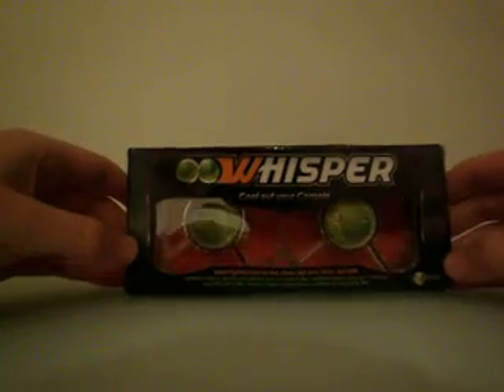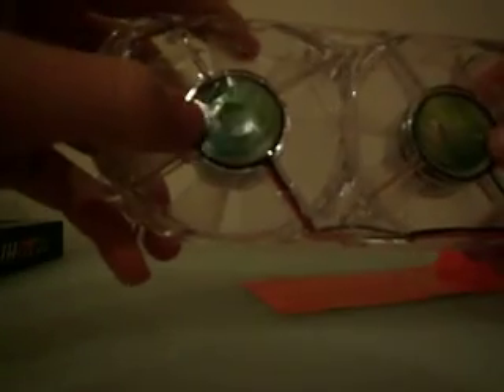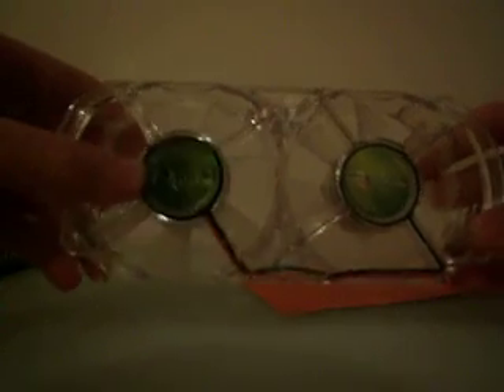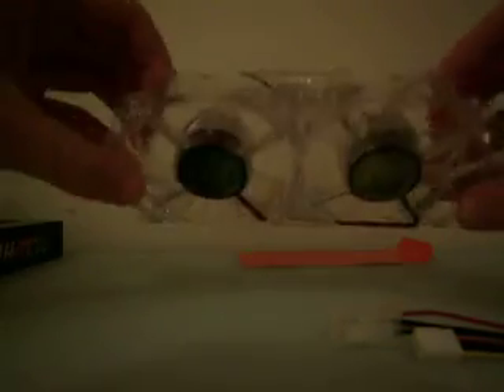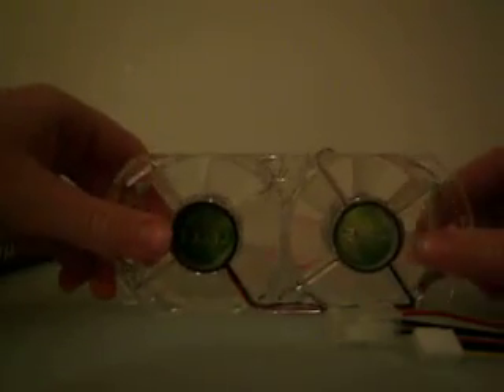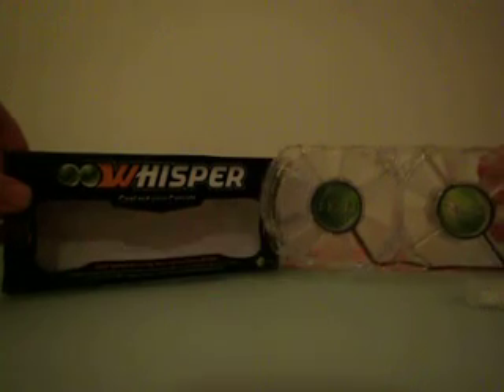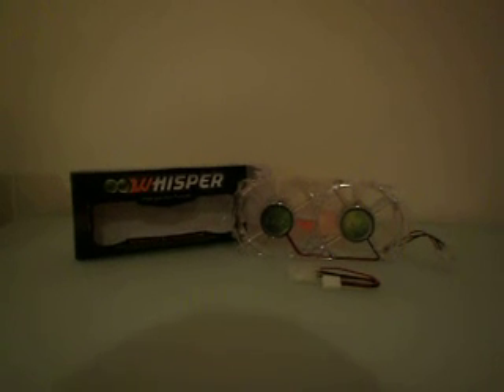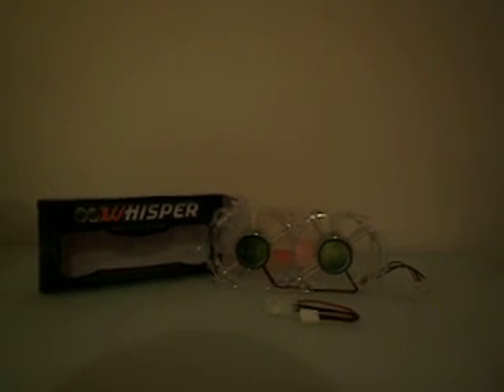Talismoon Wisper Xbox 360 Fans Unboxing + Info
this is my wisper fans i have been waiting a while for but they finally arrived. subscribe for more and also a video of them in my xbox pls thanks for watching.